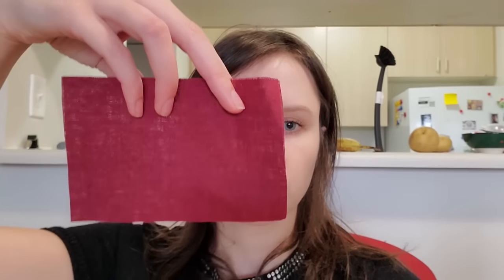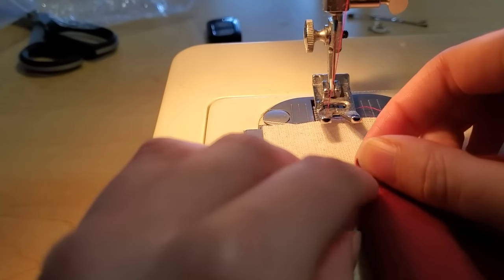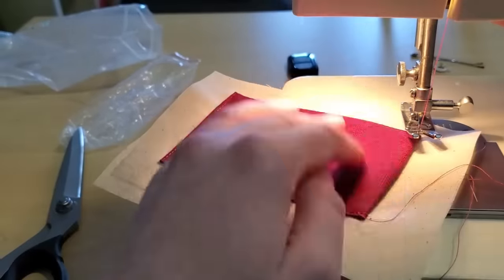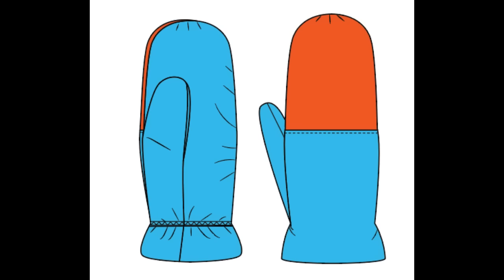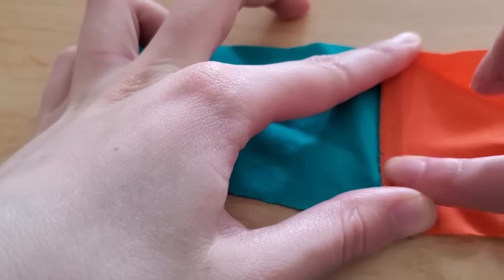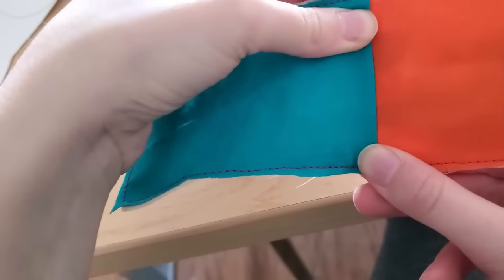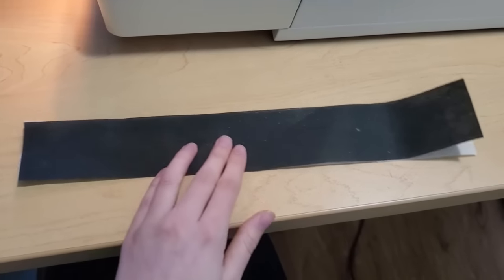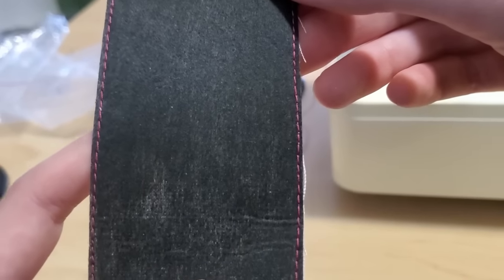Things I've learned from sewing at a factory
Industrial sewing is very different from home sewing! In this video, i show three things I've learned (whether intentionally or by accident!) from my job at a sewing factory.

00:00 - Intro
00:18 - Sewing a label perfectly
01:50 - Personal updates
02:25 - Sewing seam allowance btwn 2 pieces of fabric
03:54 - Sewing reeeeally close to the edge